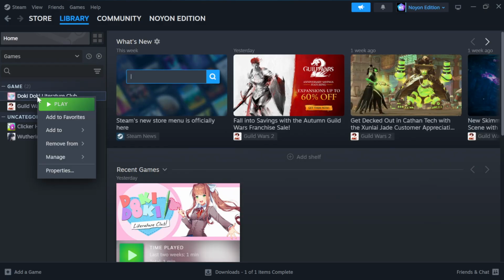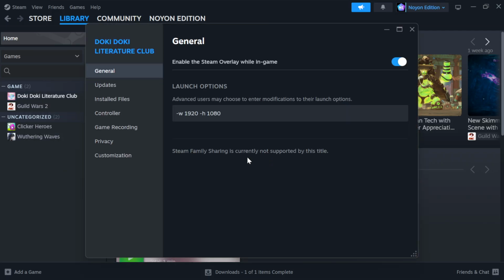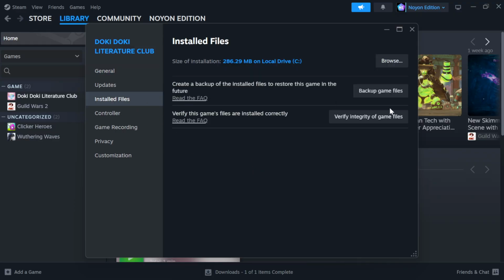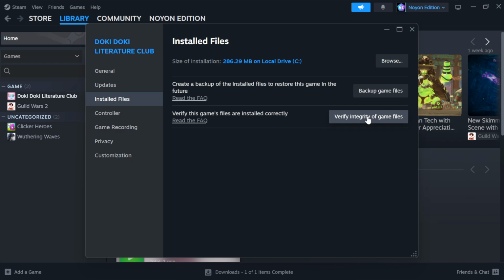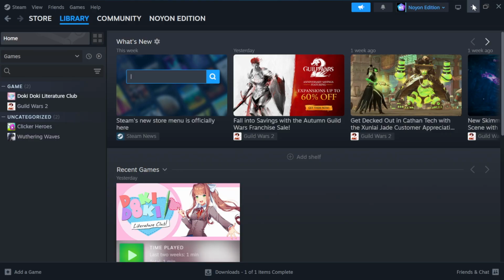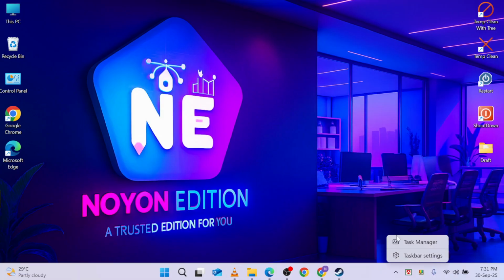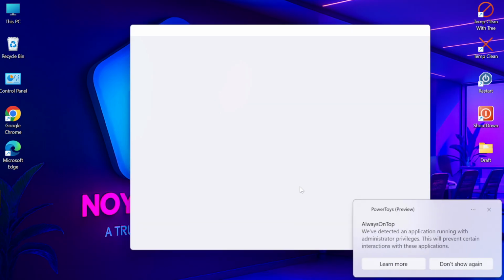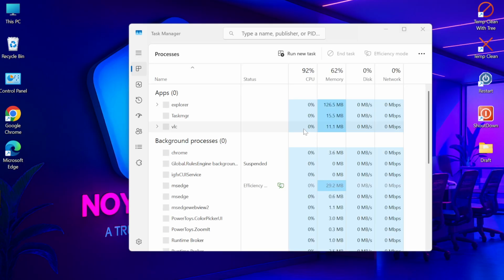How To Fix SIMs 4 Won T Open on Steam - 2025 (NEW METHOD)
How To Fix SIMs 4 Won T Open on Steam
In this video, we show you how to fix Sims 4 won’t open on Steam quickly and easily. If you’re struggling with Sims 4 crashing, not launching, or freezing on startup, this guide covers all the troubleshooting steps you need. We go through common solutions like verifying game files, updating Steam, checking for mods conflicts, and adjusting system settings to get your game running smoothly.